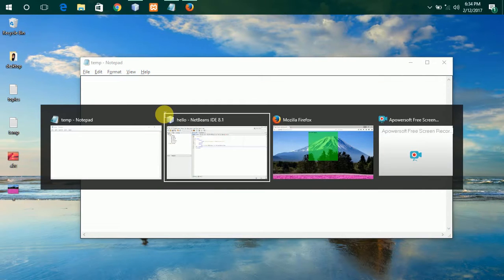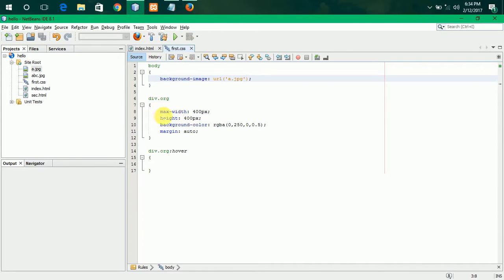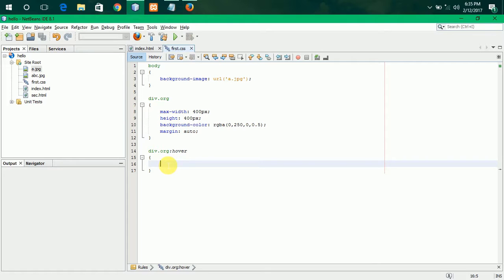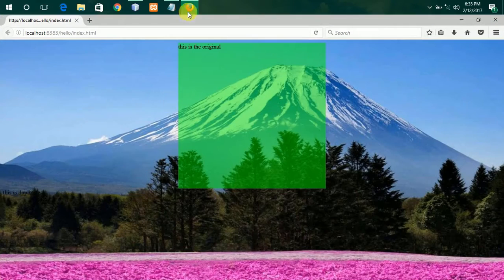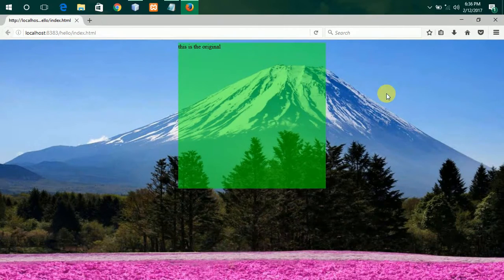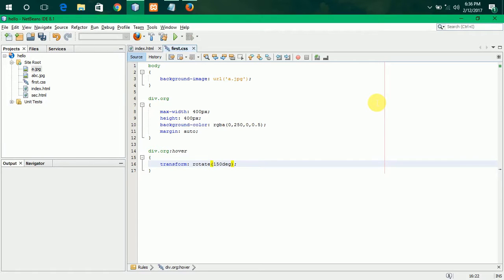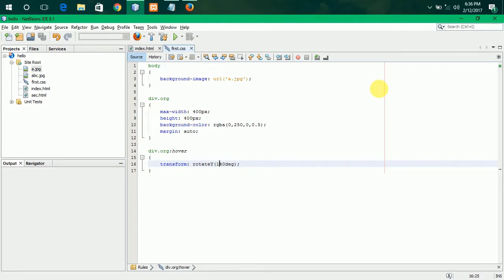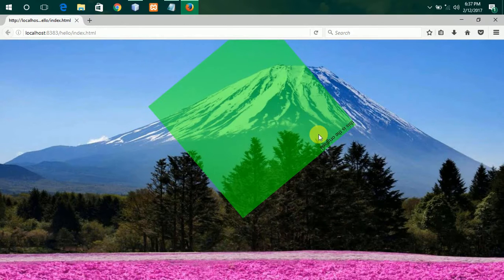CSS3 3D transformations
I dont want to see people facing difficulties like me to learn by searching here and there. So i have done this.